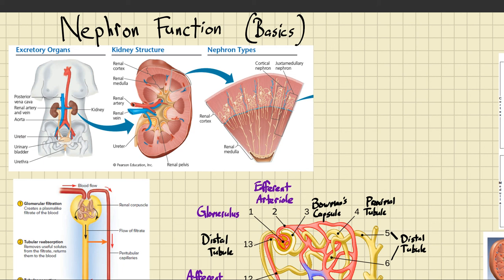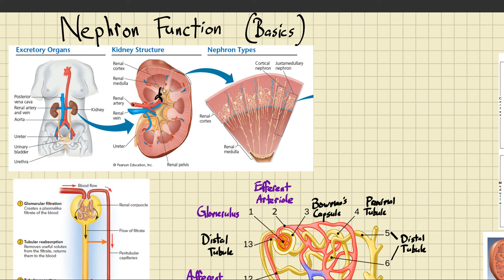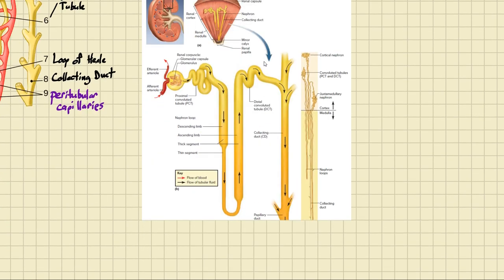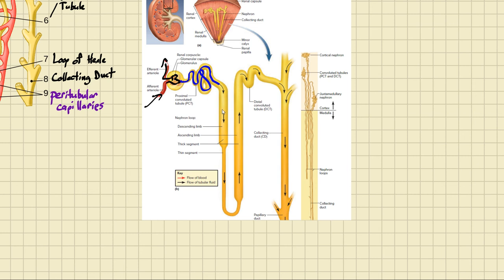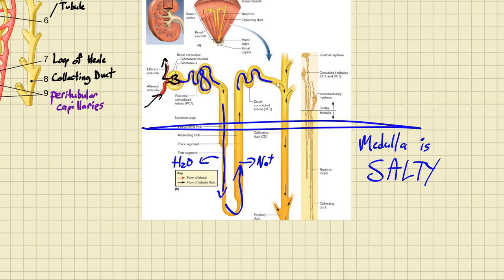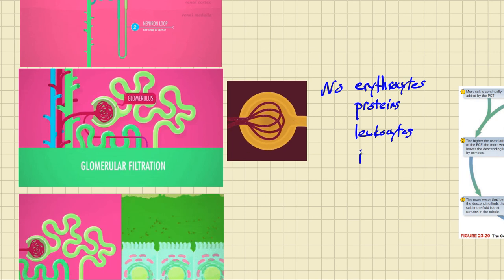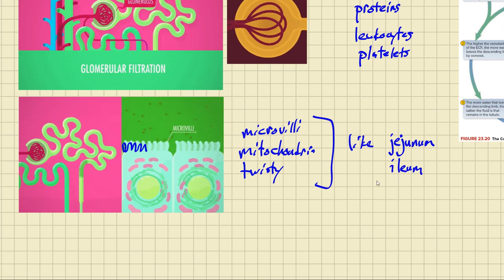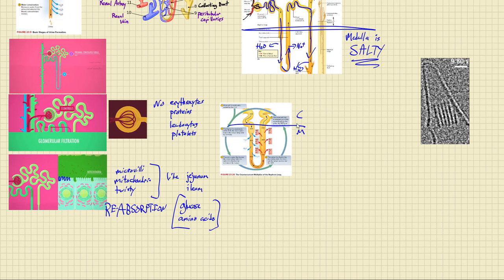nephron function basics